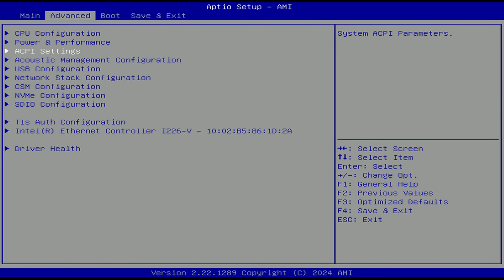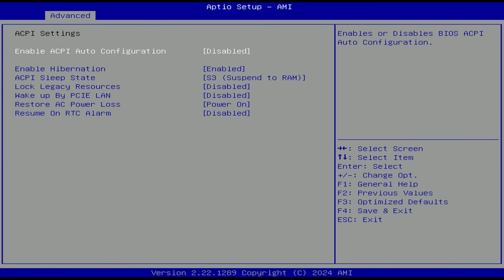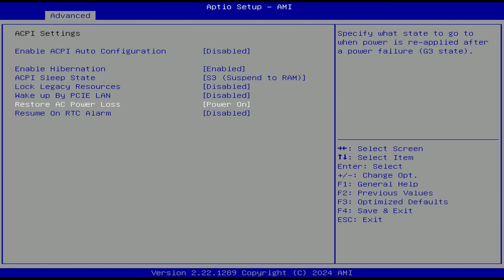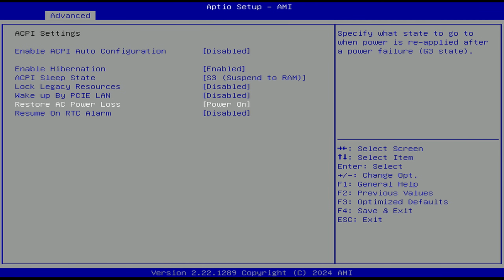The ONE BIOS Setting That Saves Your Proxmox Server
Worried about your homelab after a power outage? This video shows you how to configure your computers for an automatic restart once electricity is restored! We'll dive into the bios settings to ensure your systems boot up when power is restored. This ensures all your devices are back online even when you are away!